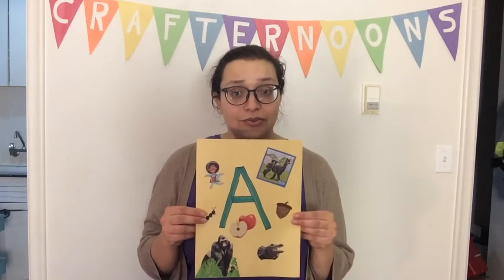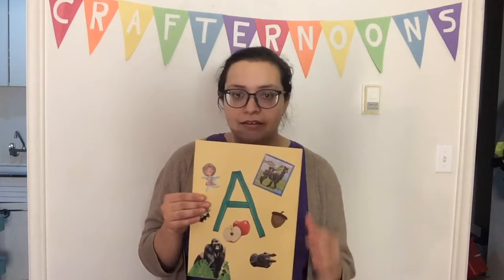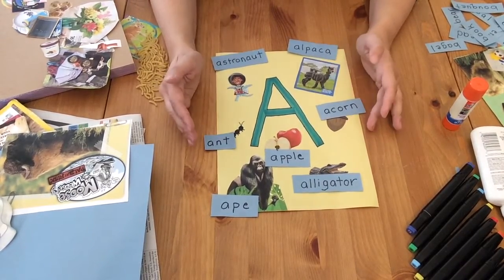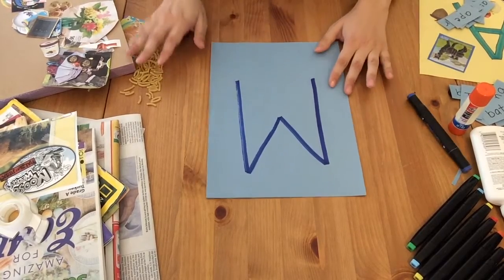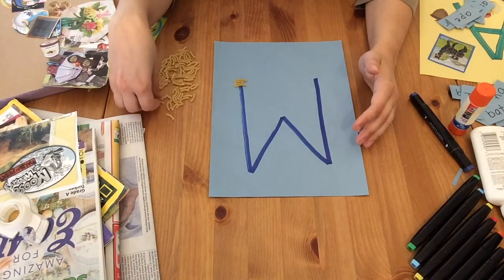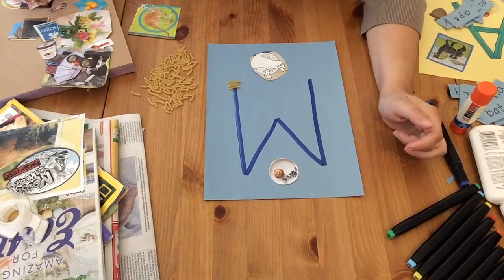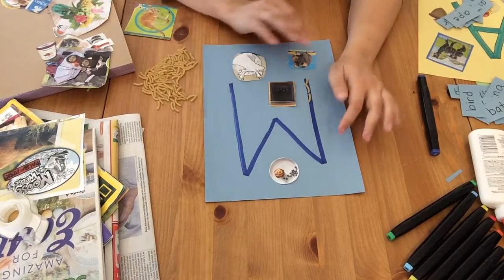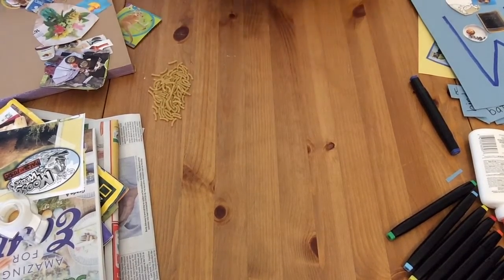Crafternoon Alphabet Collage v3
For this week's Crafternoon, join Michele as she shows you how to make an Alphabet Collage which you can transform into a personalized door sign, and a secret code to share with family and friends!